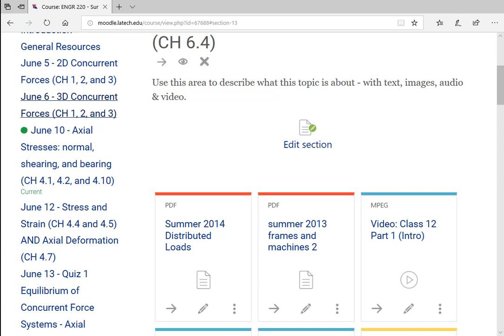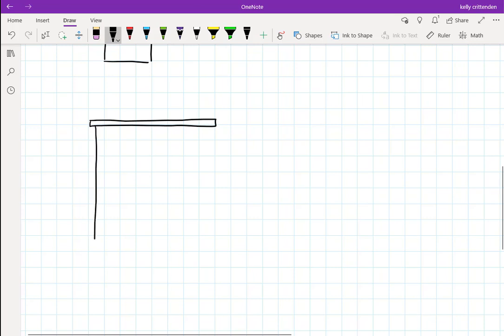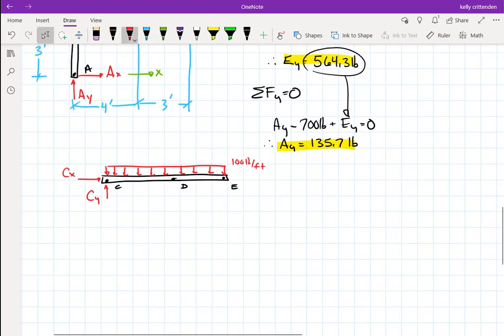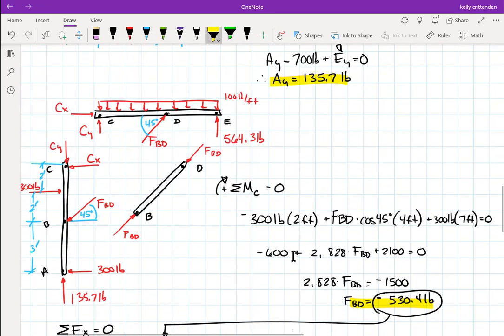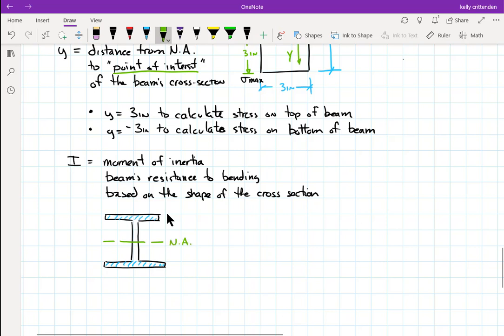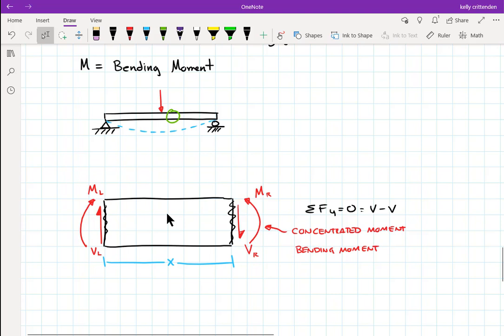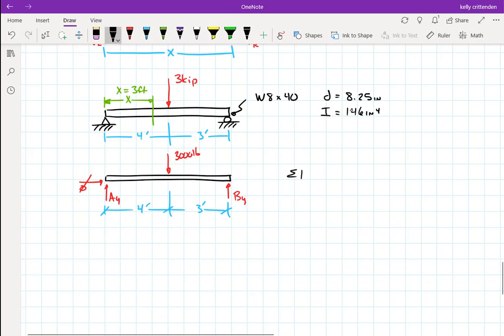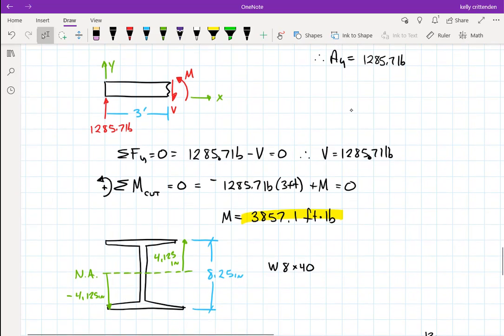ENGR220 11 - Frames and Machines, Beams in Bending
This video covers the introduction to beams in bending.